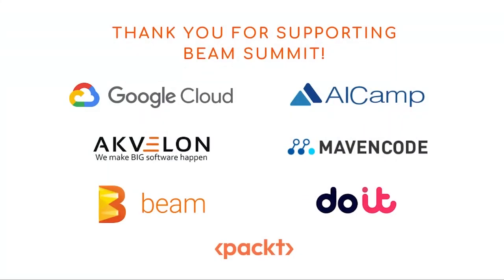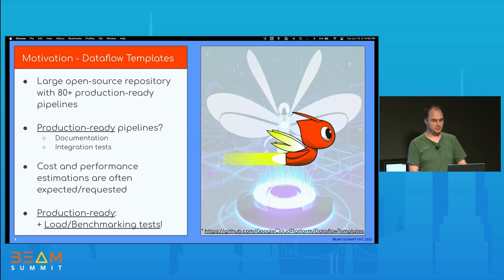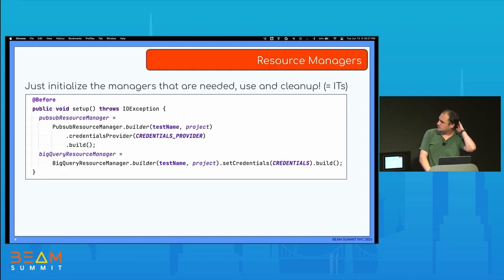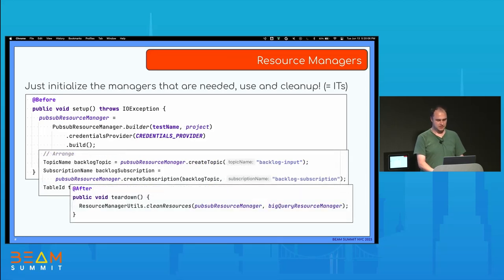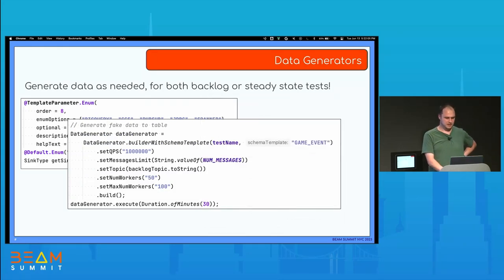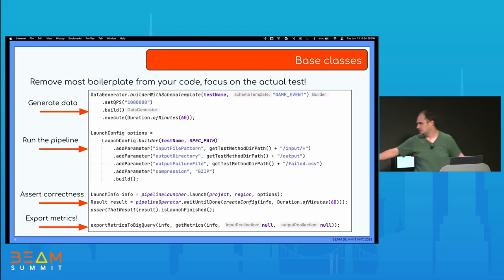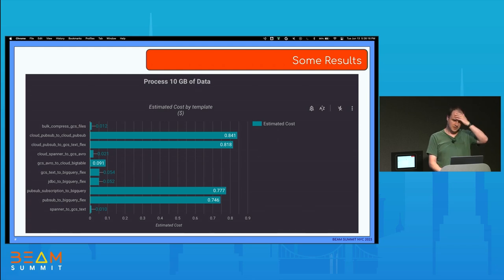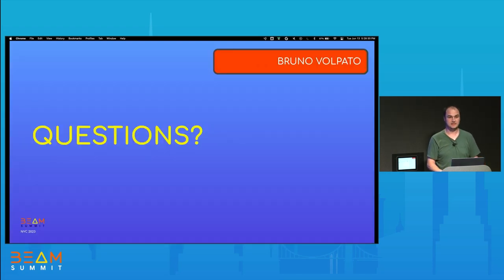Beam Summit 2023 | Benchmarking Beam pipelines on Dataflow - Bruno Volpato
Learn how to write load tests for your beam pipelines and measure their performance metrics in various scenarios. This can help you compare options, plan capacity, estimate costs, and avoid performance regressions.